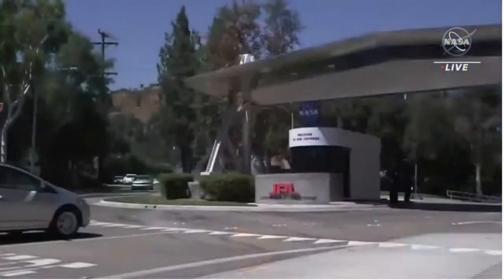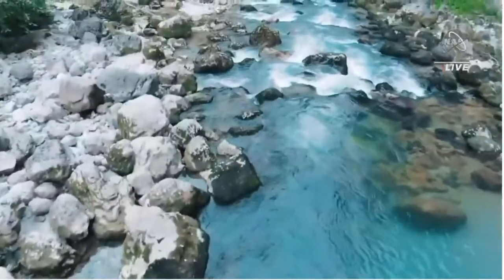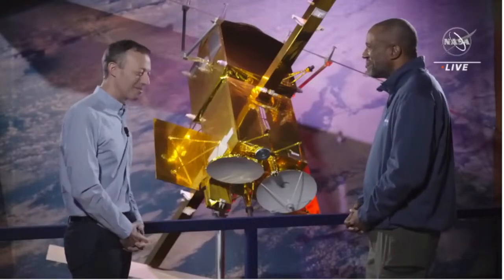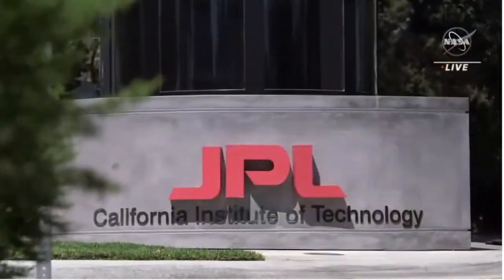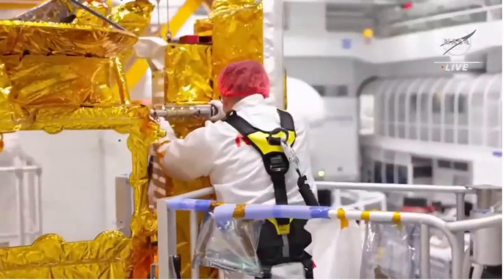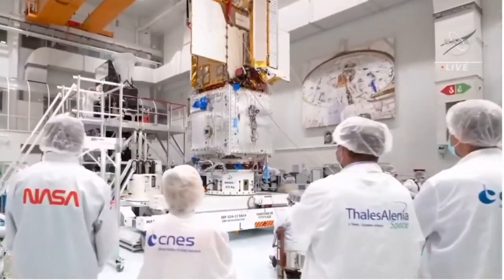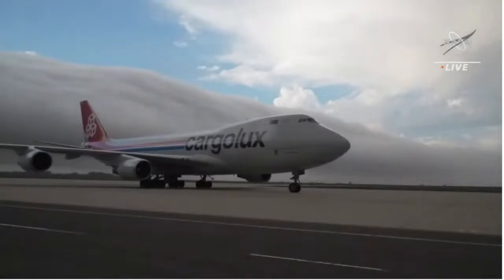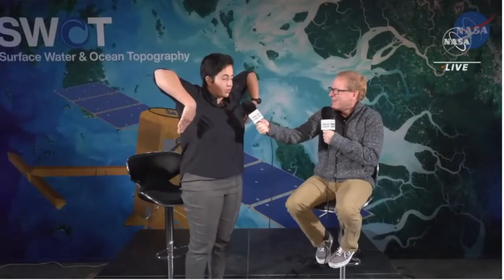SWOT, NASA's new water satellite, arrives at launch pade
Designed to make the first-ever global survey of Earth's surface water, the Surface Water and Ocean Topography, or SWOT, satellite will collect detailed measurements of how water bodies on Earth change over time. The satellite will survey at least 90% of the globe, studying Earth's lakes, rivers, reservoirs, and ocean at least once every 21 days to improve ocean circulation models, and weather and climate predictions, and to aid in freshwater management around the world.

The SWOT mission is targeted for liftoff at 6:46 a.m. EST (3:46 a.m. PST) Thursday, Dec. 15, on a SpaceX Falcon 9 rocket from Space Launch Complex 4-East at Vandenberg Space Force Base in California. Live launch coverage will begin at 6 a.m. EST.